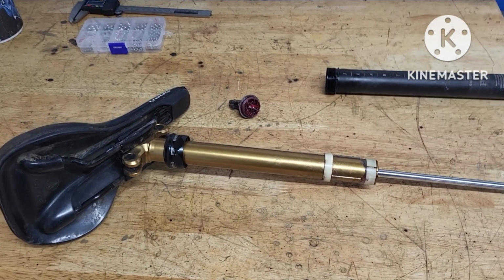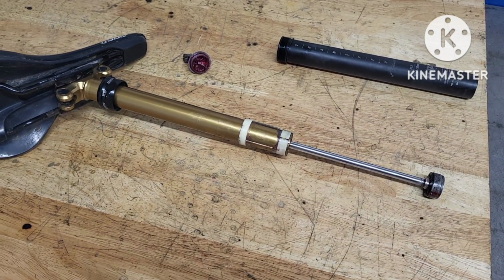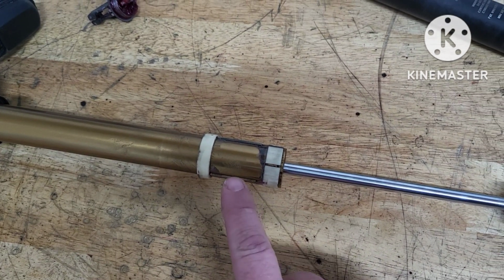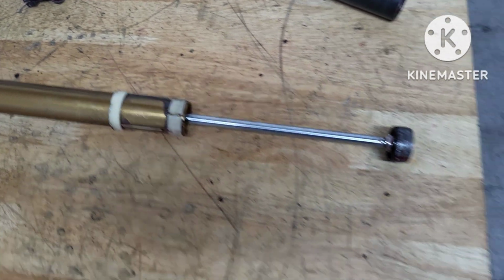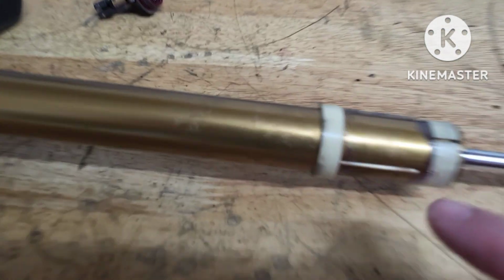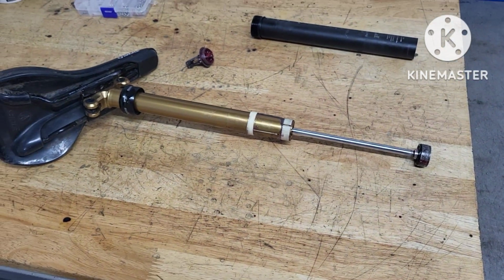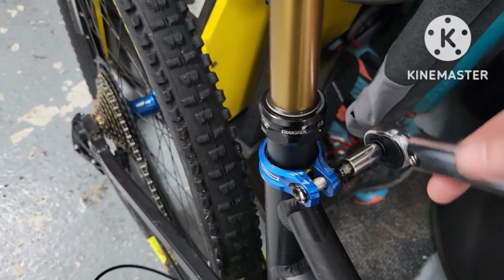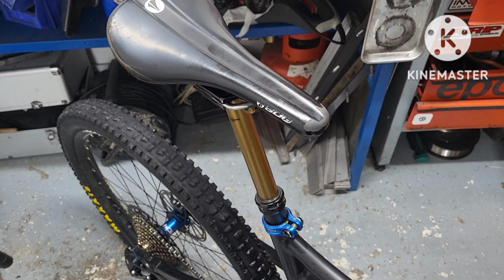fox Transfer 2021 sticky dropper fix update, partial rebuild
previous fix lasted a week, so stripped it down and found corrosion of the index pin slots, quick clean up and grease. works like new
would recommend doing this every 3 months if your riding in the wet.